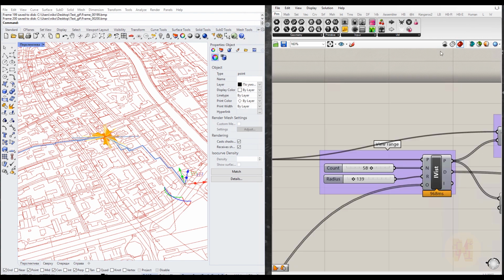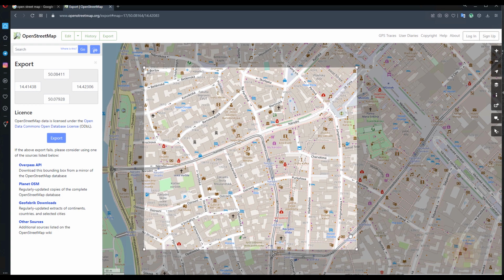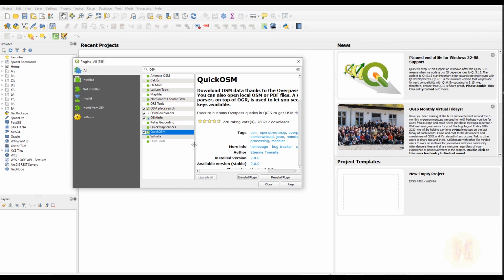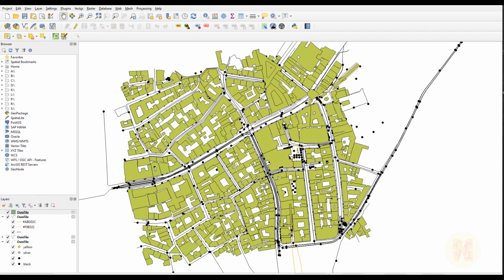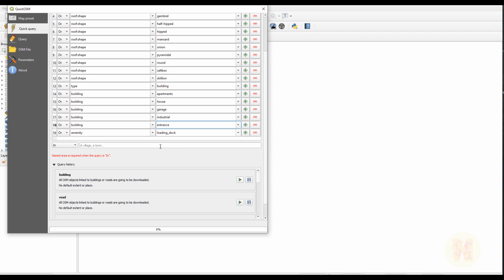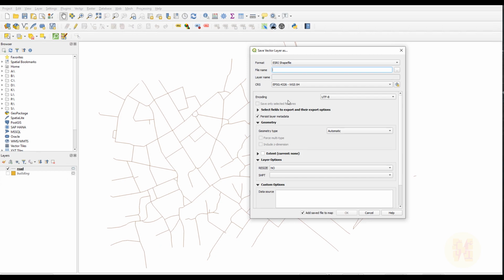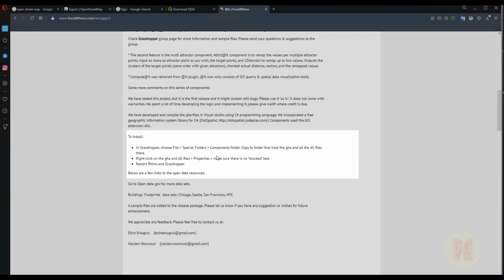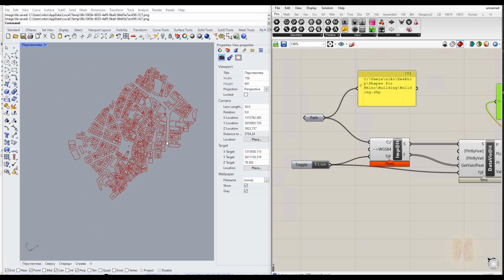Pathway analysis in Rhino | Rhino and Grasshopper | Part 1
In this video, we will SHow you how you can get a map from the Web and use it in Rhino. In this tutorial we will get a map from Open Street ma[, we will edit it in Qgis and export it to Rhino. It will be a kinda Pathway analysis in Rhino

Timecodes:
00:00 - intro
00:50 - Introduction what we will do
01:40 - Map from Open Street Map
07:00 - QGis and how to use
09:40 - Qgis import data
16:40 - Qgis Export data to Rhino

𝑫𝒐𝒏'𝒕 𝒇𝒐𝒓𝒈𝒆𝒕 𝒕𝒐 𝒈𝒊𝒗𝒆 𝒍𝒊𝒌𝒆 👍 𝒇𝒐𝒓 𝒕𝒉𝒊𝒔
💬 𝗚𝗘𝗧 𝗖𝗢𝗡𝗡𝗘𝗖𝗧𝗘𝗗💬